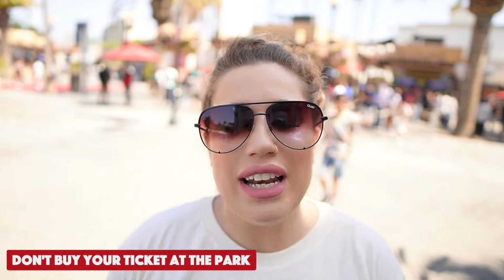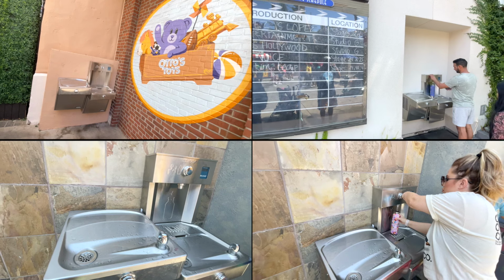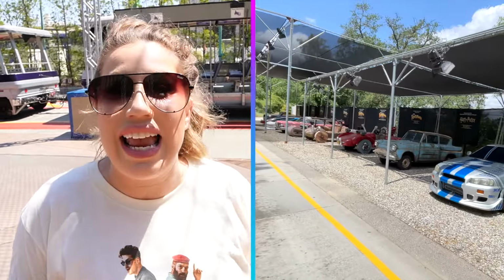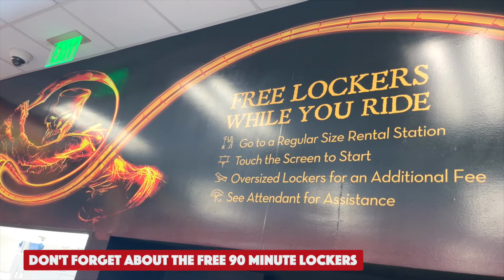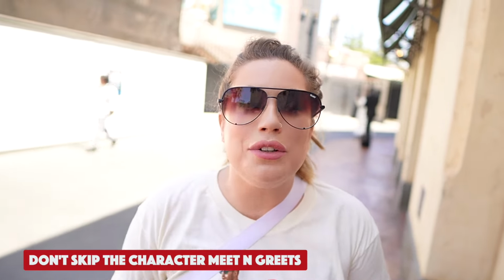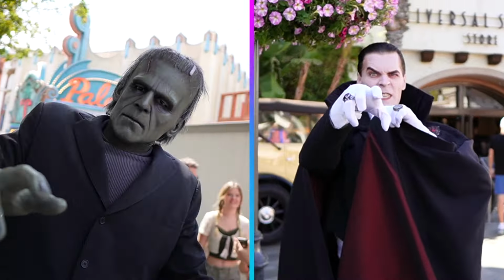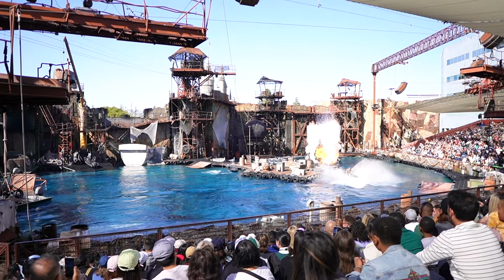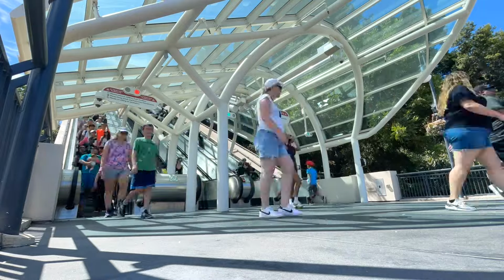MISTAKES to Avoid at Universal Studios Hollywood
Mouse Vibes are giving you the best tips and tricks at Universal Studios Hollywood. We talk about mistakes we see visitors make, why these are mistakes and what you should do instead!! In this video we help you maximize your next visit to Universal Studios and give you our recommendations for having an easy day!

**IMPORTANT** Toadstool Reservations open up 30 minutes BEFORE the park opens. Reservation are usually gone for the day once the park officially opens**